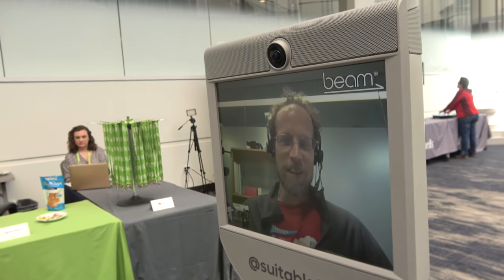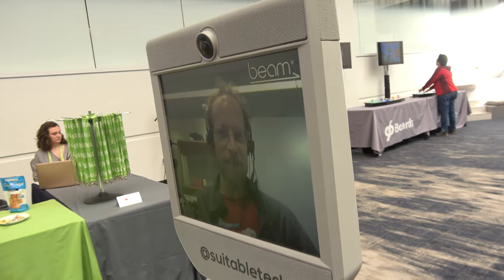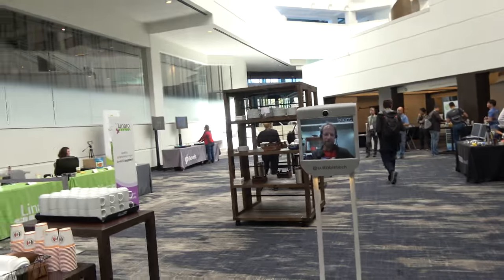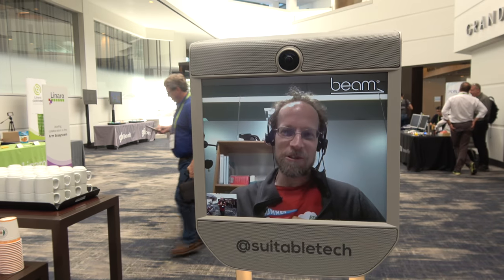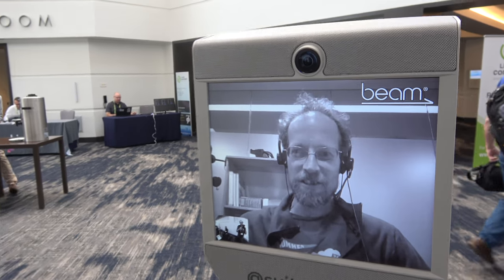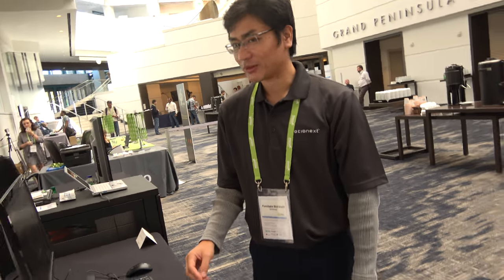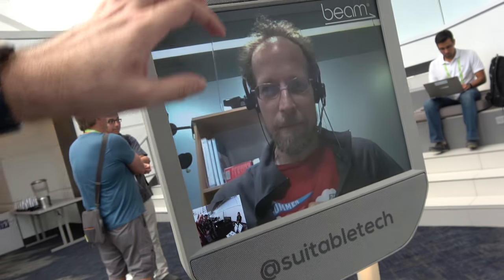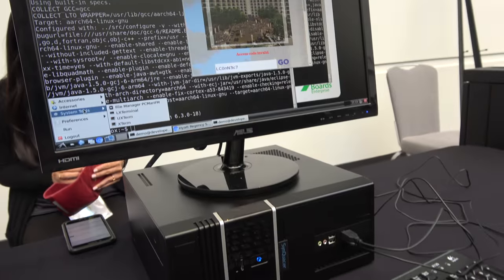Wookey on Telepresence robot at Linaro Connect San Francisco 2017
has been bootstrapping ILP32 in Debian, the 32-bit ABI that will run on aarch64 core with no 32-bit instruction set support. He has been doing this using Helmut Grohne's excellent 'rebootstrap', which uses the work Debian has done over the last few years to make it self-bootstrapping (multiarch, dependency-loop removal, build profiles, cross-building support, 'botch' dependency analysis tools) to automate the process of a bootstrap. This lets people doing bootstraps of new architectures concentrate on just the stuff that has actually changed due to the new arch, and allows repeatable builds.

He is attending Linaro connect in San Francisco this year using a Beam telepresence robot, in order to avoid the hefty couple of tonnes of emissions that flying across the Atlantic generates. That's slightly more than one's person's annual sustainable allowance for _everything_: food, transport, heating, stuff, and he reckons eating is more important than geek conferences given that we really do have to choose...